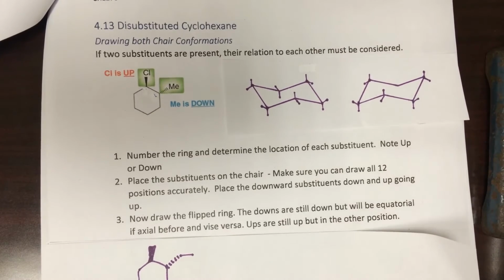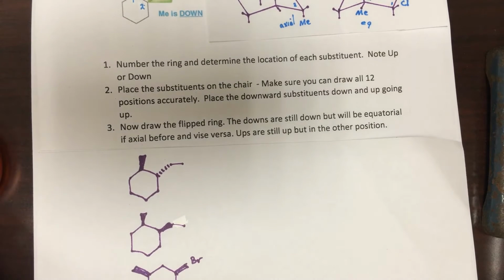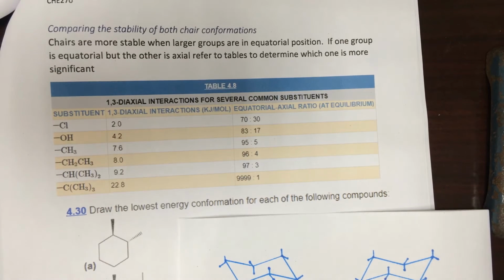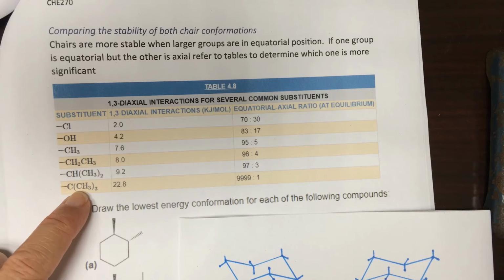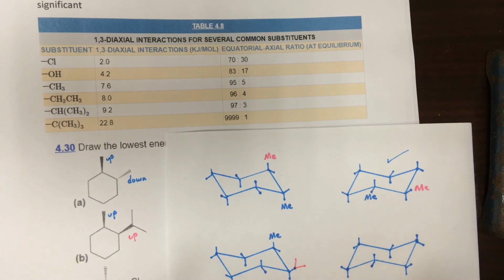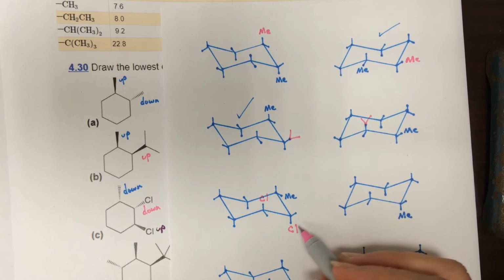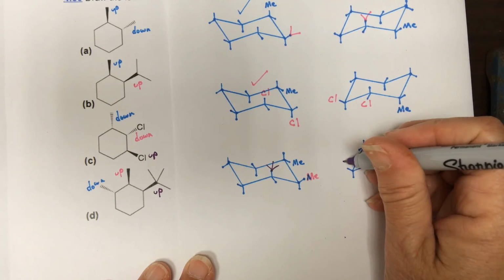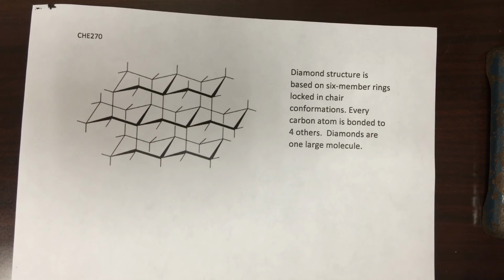270 4 13 and 4 14